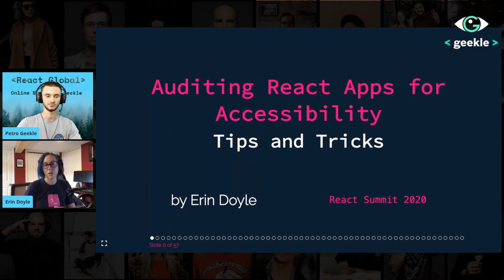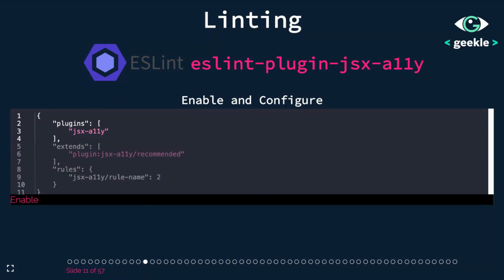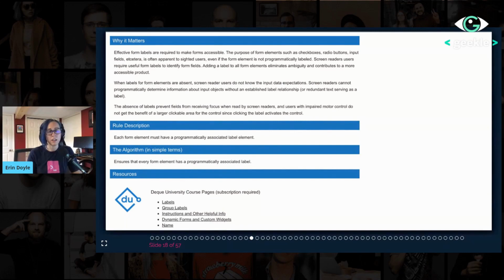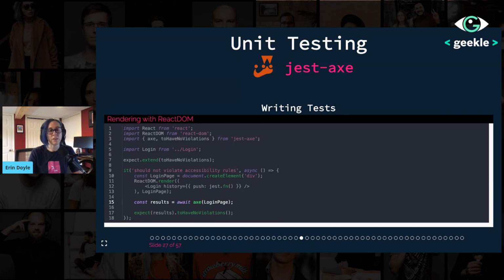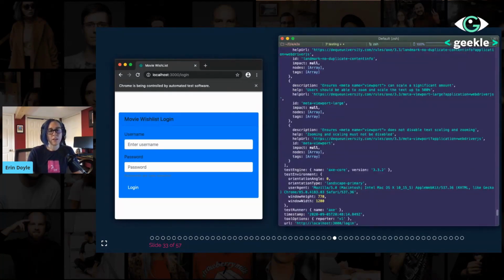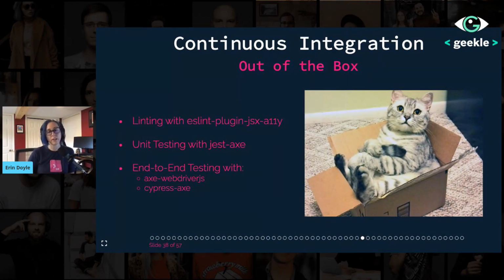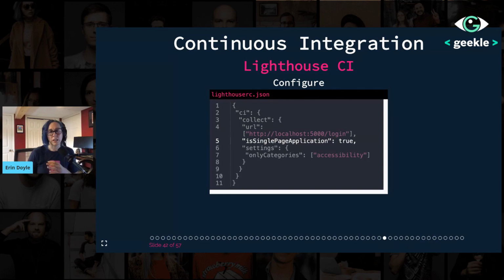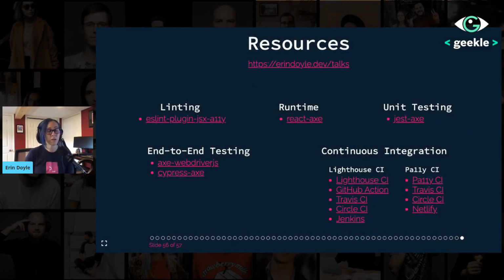React Erin Doyle